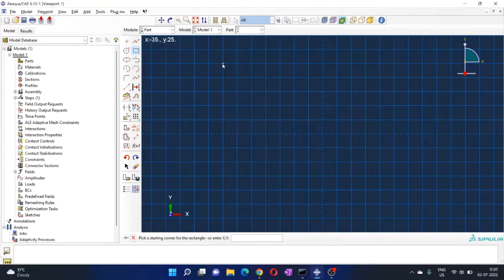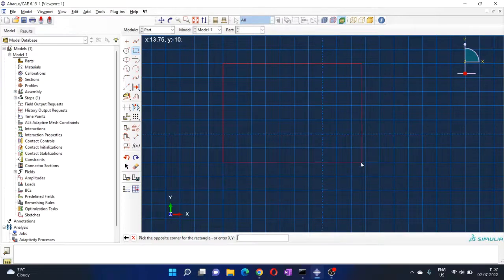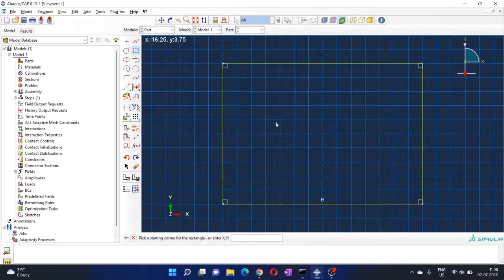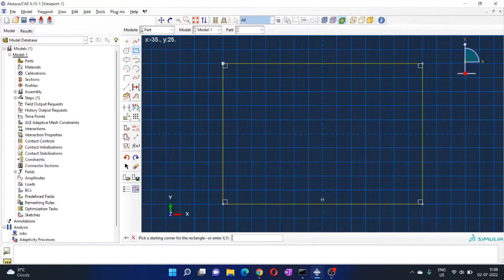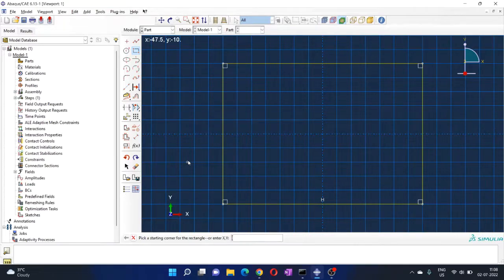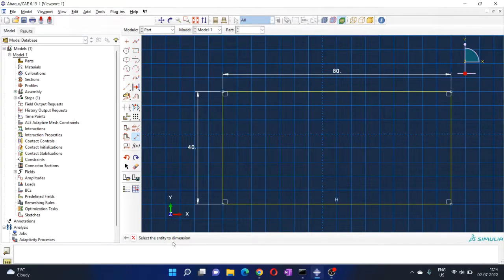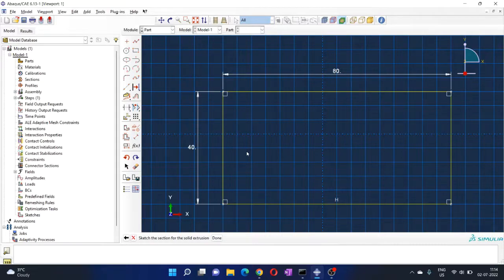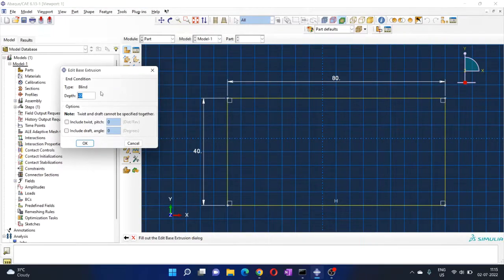How to create a 3D plate with conical patch in abaqus ? | Part -1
Don't miss this beginners tutorial in ABAQUS to become an EXPERT in ABAQUS:

How to create a 3D plate with conical patch in ABAQUS?

You will learn:
1. How to create sketches?
2. How to dimension the entities in sketches?
3. How to rotate the view?
4. How to create a 3D part?